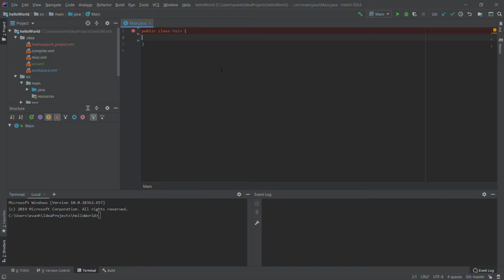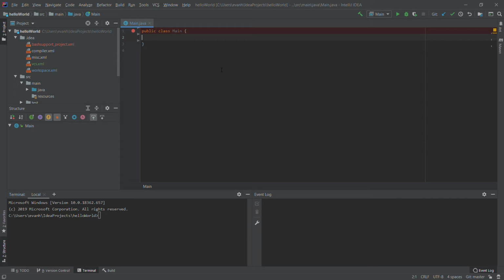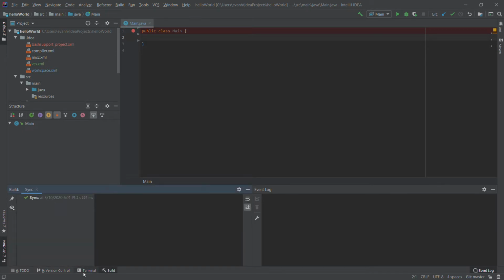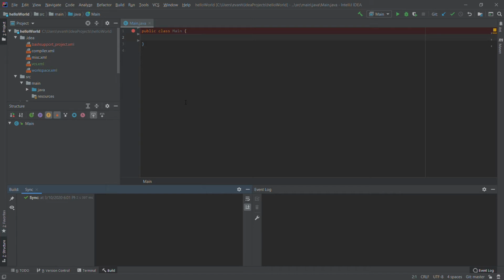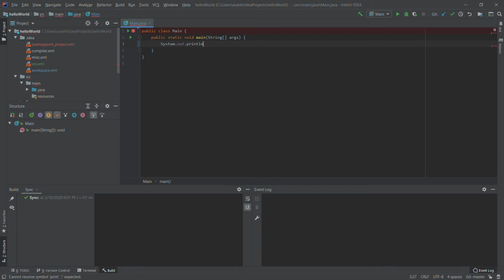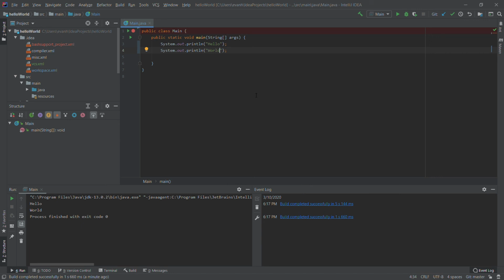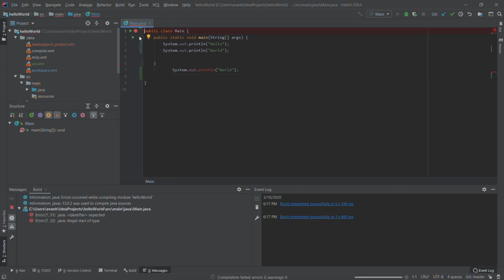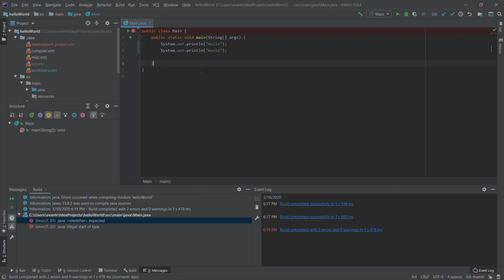HI Media Helpdesk: Java Tutorial - Part 1 Getting Started + Shortcodes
I go over making a main method in IntelliJ with shortcodes, the difference between System.out.println & System.out.print, & how to make a System.out.println using shortcodes

HI Media,shorts,video,funny,himedia,hi media,Shorts,viral,fun,explore,fyp,youtube,PT Sean,Solarsonic21,HIMedia,himediayt,HIMediaTV,himediatv,Evan From HI Media